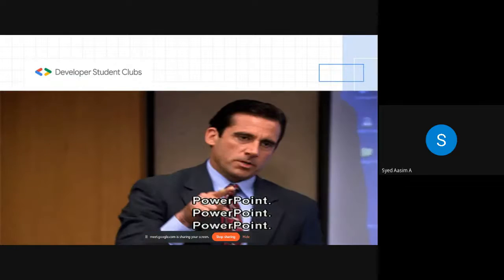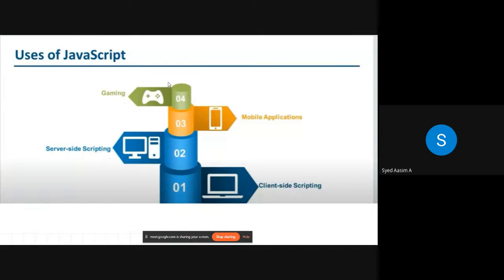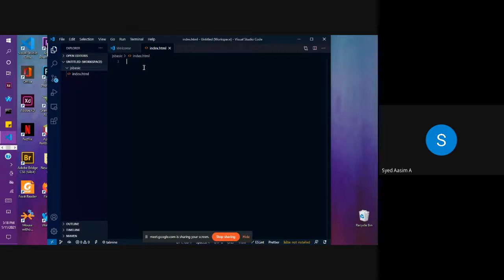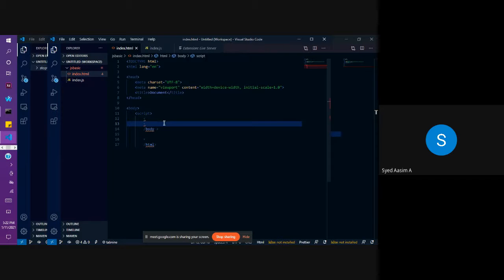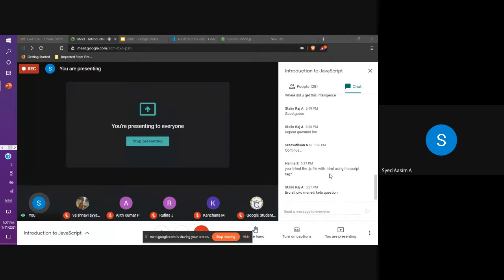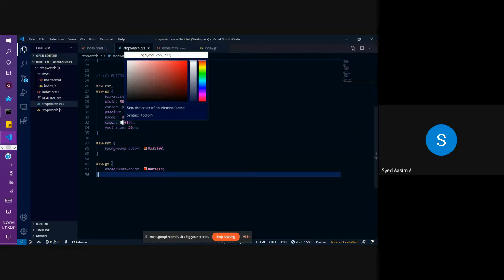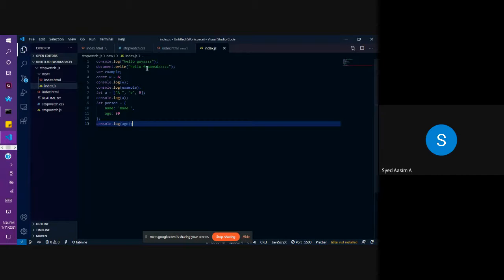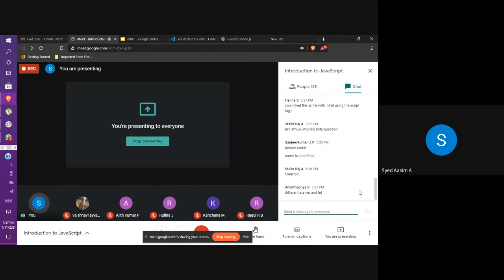DSC - Introduction to JavaScript | 11-01-2021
Speaker: A.Syed Aasim
In this event we will be discussing about the fundamentals and basics of JavaScript and few basics of frontend development.
We also will be seeing how to use visual Studio code and it's features and even some extensions.